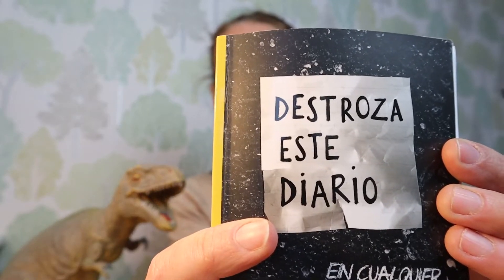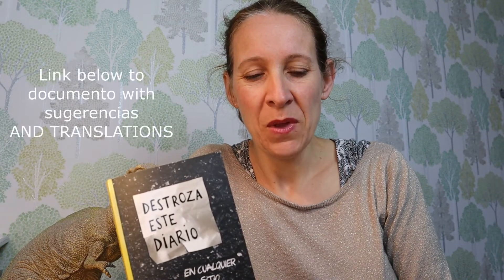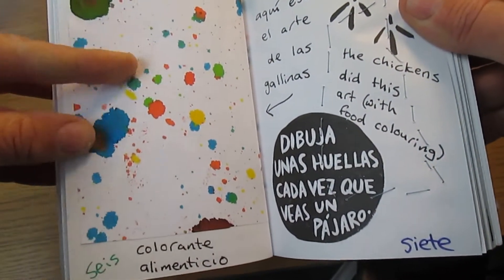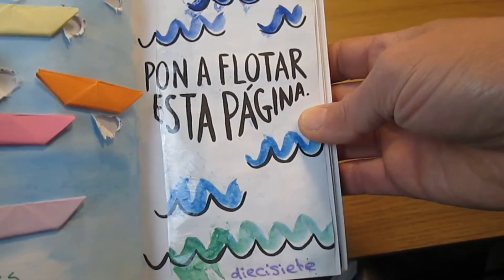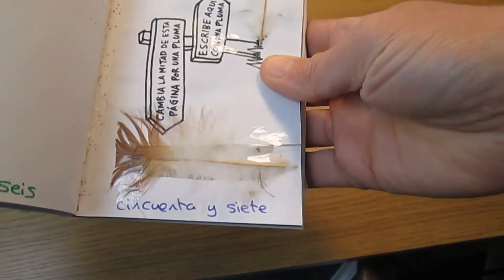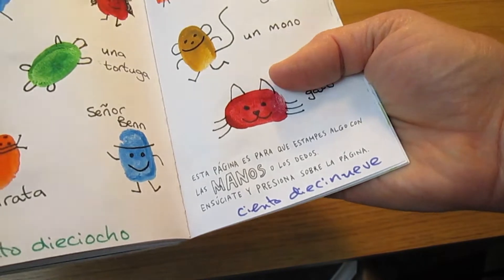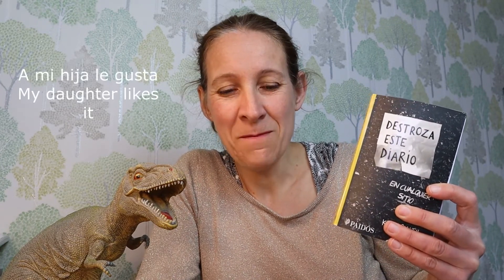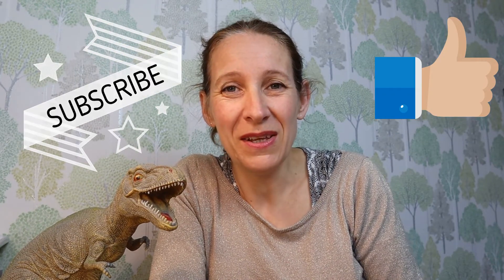Destroza este diario is a fun way to engage with Spanish. Let me show you how!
Ruth presents a great resource for ALL ages to engage with español.  Download the free 12 page guide to este diario, to help you with what all the instrucciones mean.

Books for Sale
Destroza este diario
Pasos Course
Spanglish Fantastico
Jokes to help you learn Spanish
A Spanish Phrasebook for Educators
Destroza este Diario
Big Red Book of Spanish Vocabulary
Spanish Practical Grammar
A Spanish Learning Grammar
Pasos Activity Book
Spanish Pronouns and Prepositions
Spanish Daily Language Learning Journal

I want my message to go out there, which is, learning languages doesn't have to be a formal thing; learning languages is a natural thing. When you already have one language, the easiest way to learn a language, and the most natural way to learn a language, is to mix your new language with the one you already have. And because I have this message, I am very happy that you have taken an interest in my channel and my work. Muchas gracias.